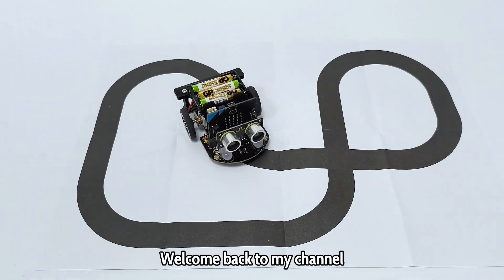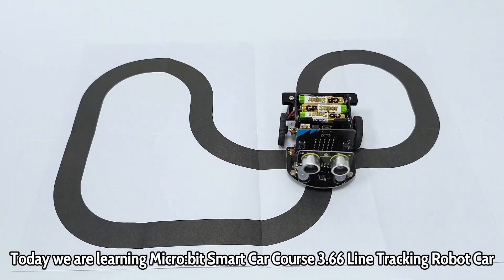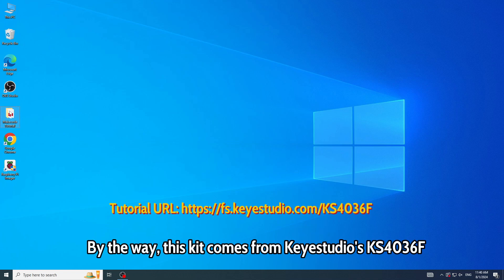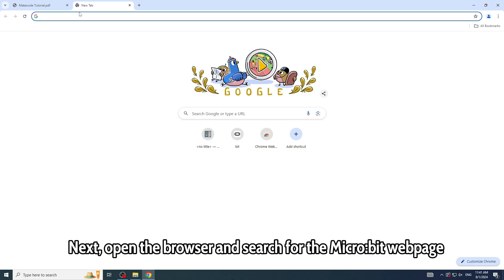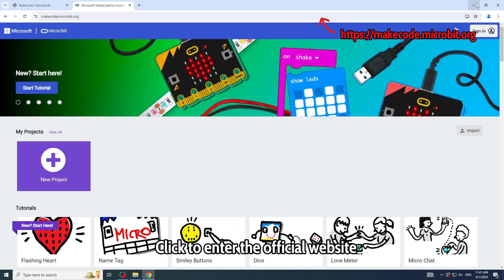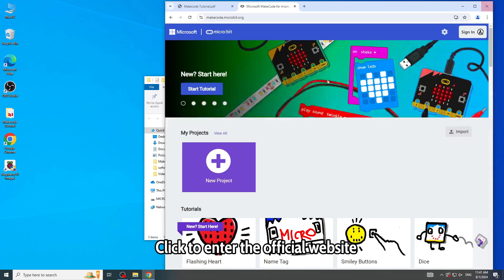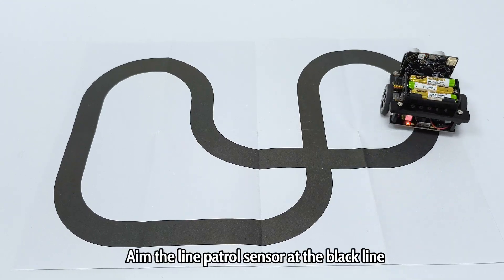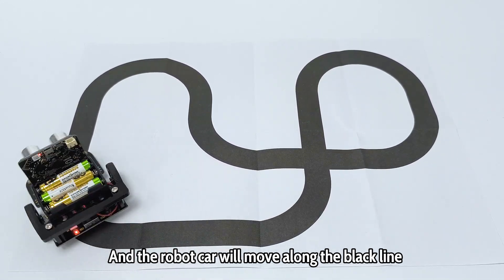KS4036F Keyestudio Micro:bit Smart Robot Car Project 3.66 Line Tracking Robot Car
🤖In this video,  we are learning Micro:bit Smart Car Course 3.66 Line Patrol Robot Car.
The robot car takes different actions based on the digital values.
🖥️After the code is downloaded, place the robot on the paper and align the line tracking sensor with the black line.Turn on the power switch on the car base, the robot car will move following the black line.
Note：What if the robot doesn't work or doesn't follow the line?
1. Please check whether the battery has sufficient power.
2. You can use the slotted screwdriver to rotate the two potentiometers
on the top to adjust the sensitivity of the sensor. When a finger is close to the sensor, its onboard LED lights up,indicating that the sensor's sensitivity is good.